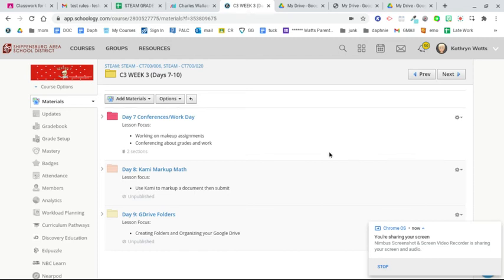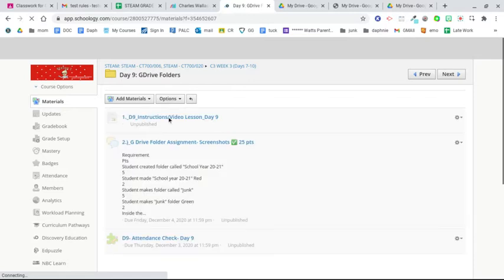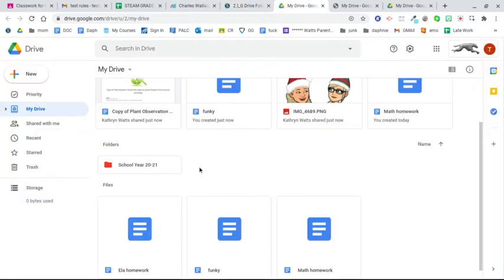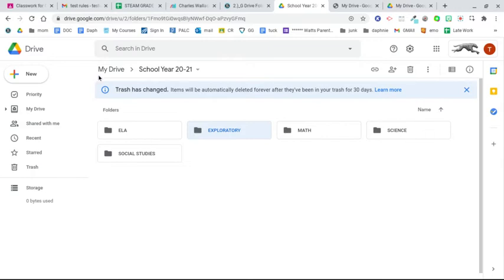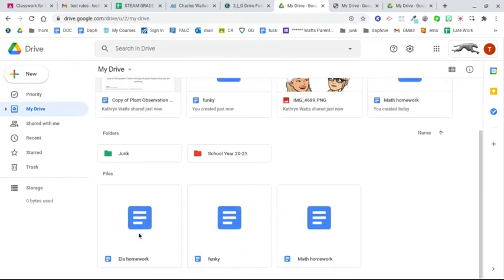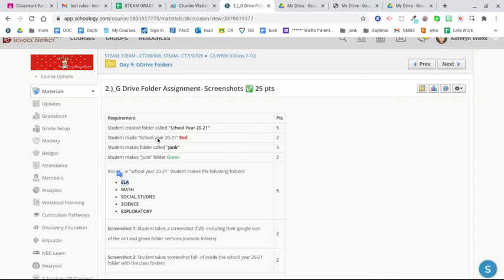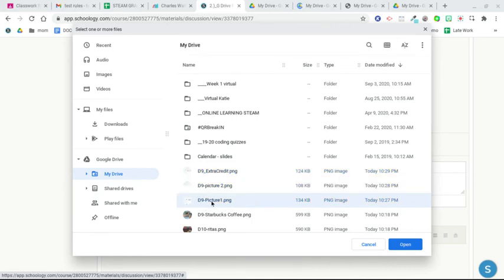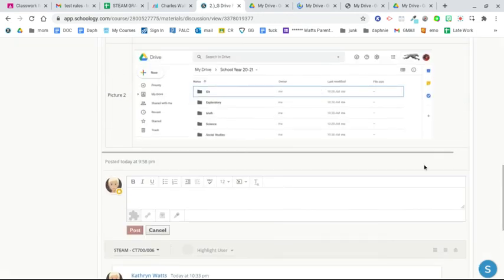Day 9- C3- Gdrive